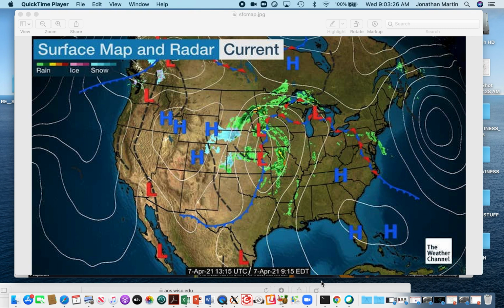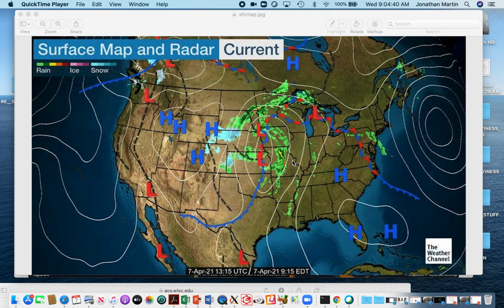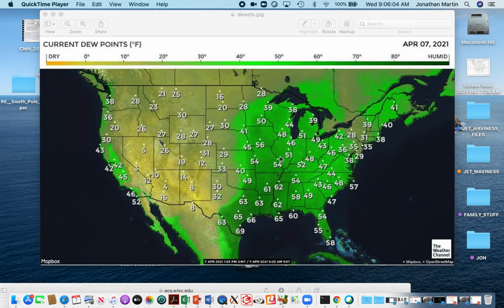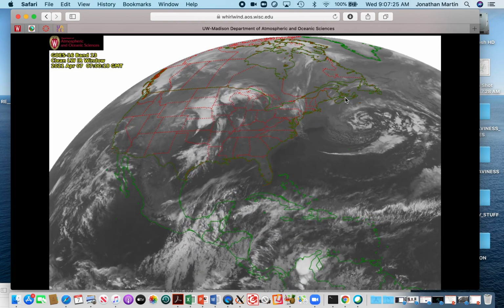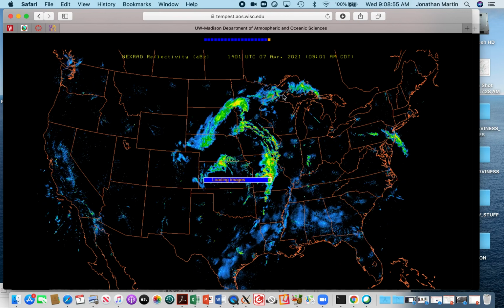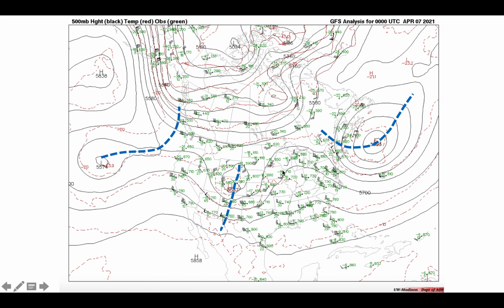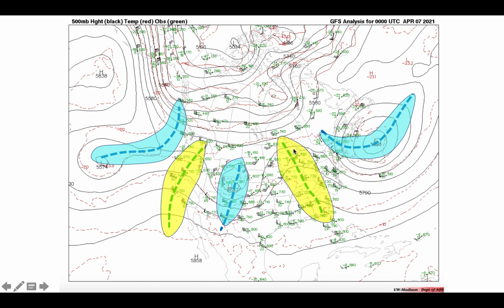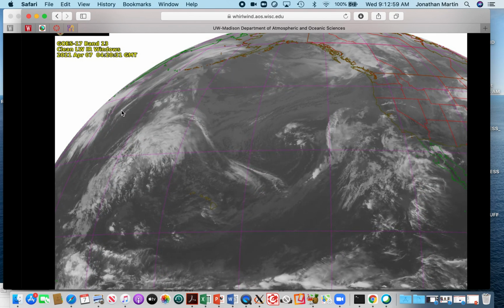Weather Discussion - Wednesday, April 7, 2021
UW-Madison Professor Jonathan Martin shares the weather discussion for Wednesday, April 7, 2021